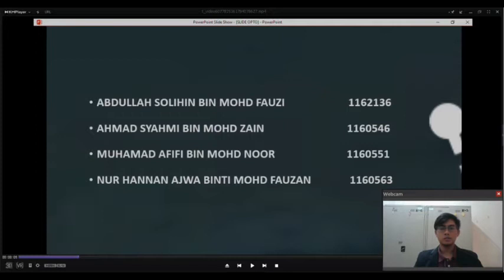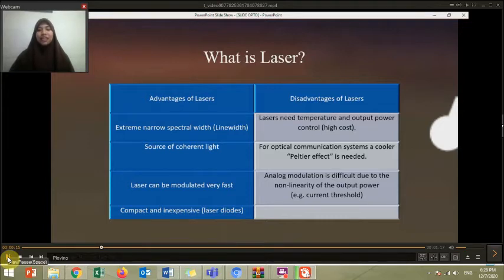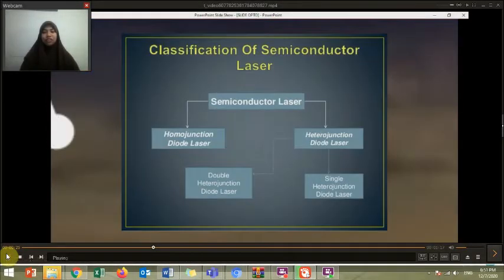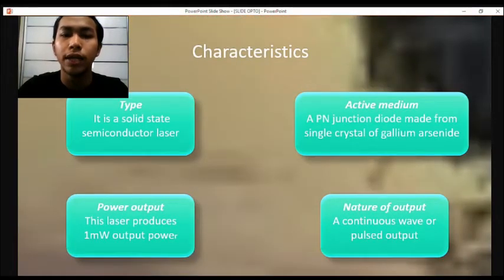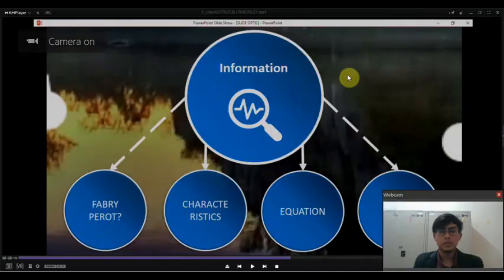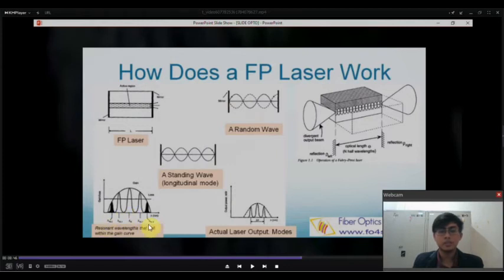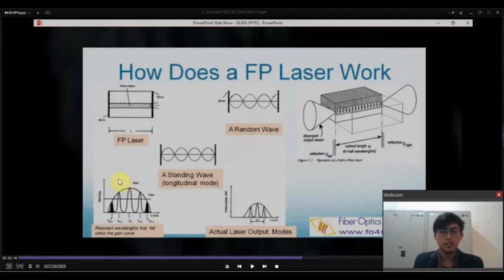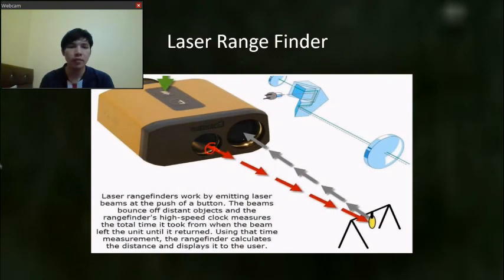Optoelectronic Group Asssignment: Fabry Perot Homojunction Laser Diode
A video presentation for subject OptoElectronics assignment by group 1.

Group Member:
Ahmad Syahmi Bin Mohd Zain
Abdullah Solihin Bin Mohd Fauzi
Muhamad Afifi Bin Mohd Noor
Nur Hannan Ajwa Binti Mohd Fauzan